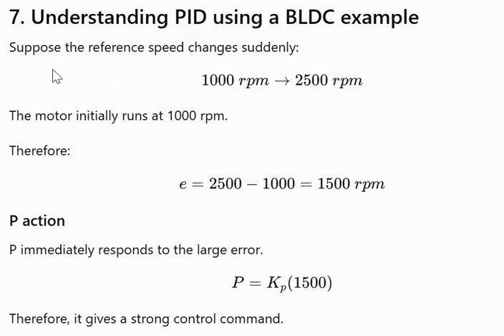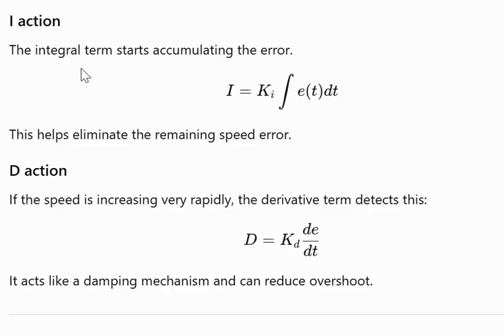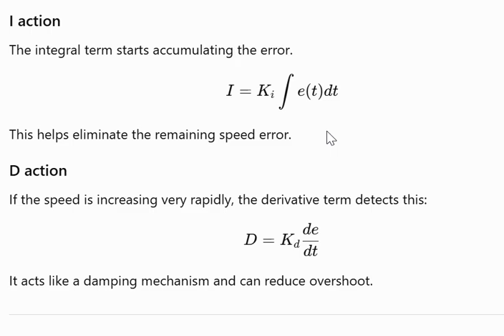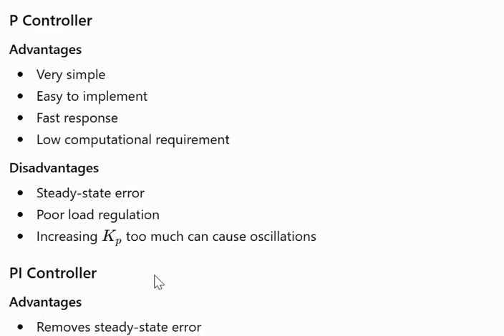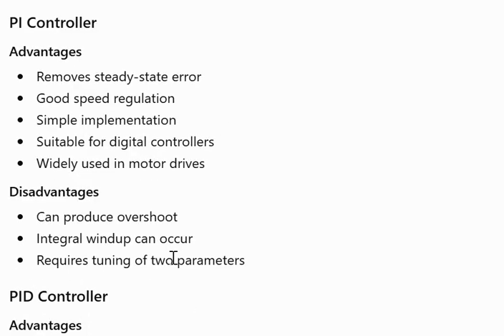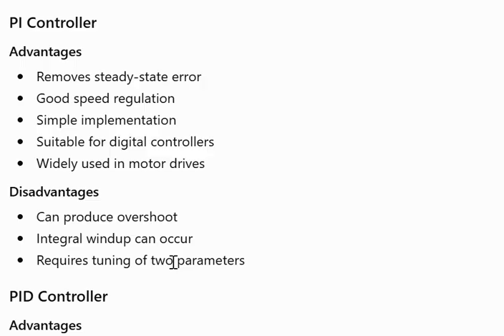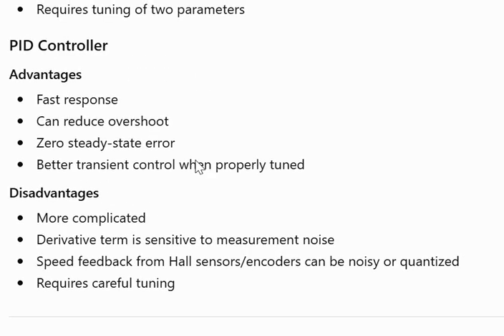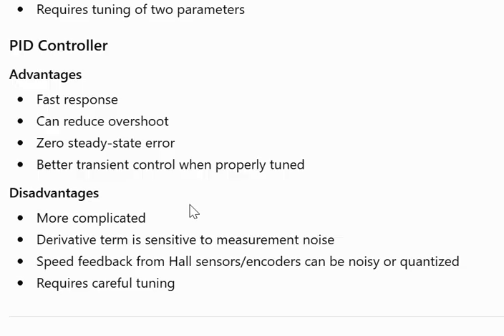ICEV 9 PID Controller